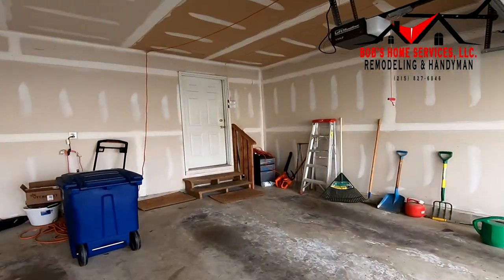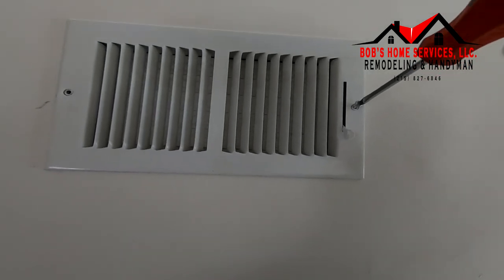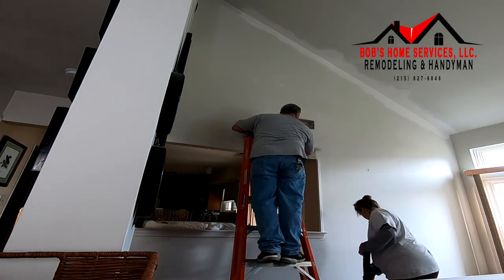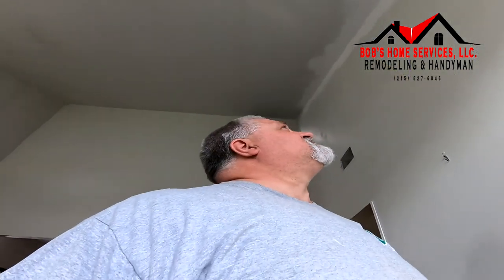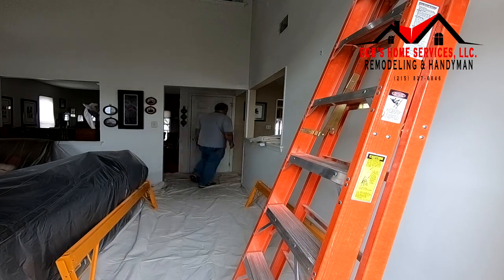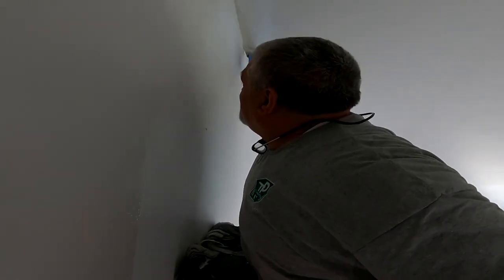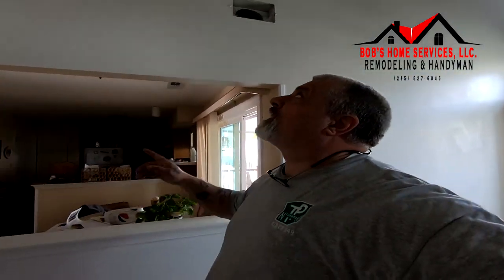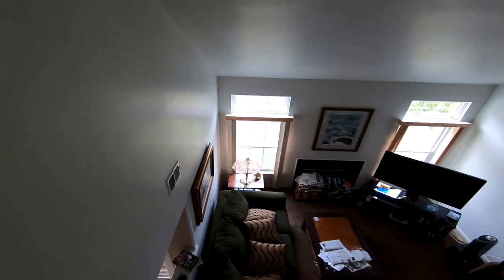Painting a 20ft High Vaulted Ceiling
Bob and his helper prime and paint the 20ft high vaulted ceiling, completing the job.  This is part II of the 20ft high cathedral ceiling drywall repair video.